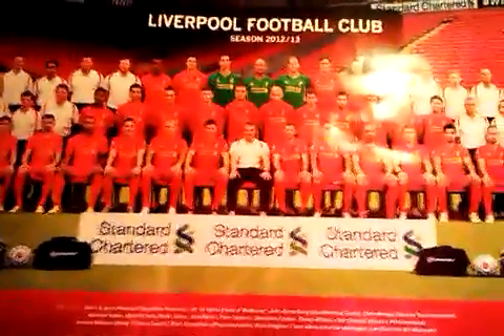Lfc kop talking #4: Lfc squad 2013